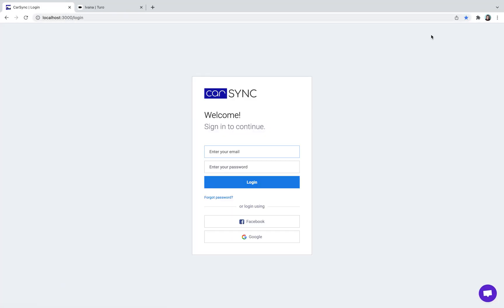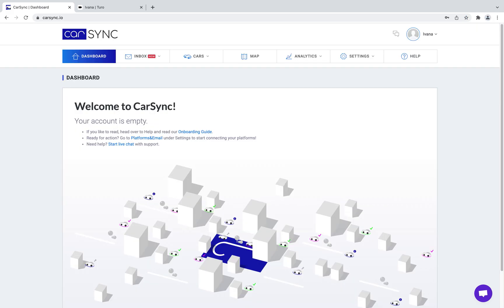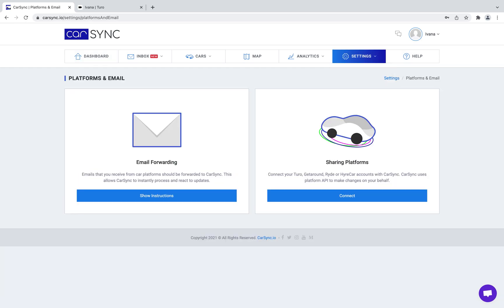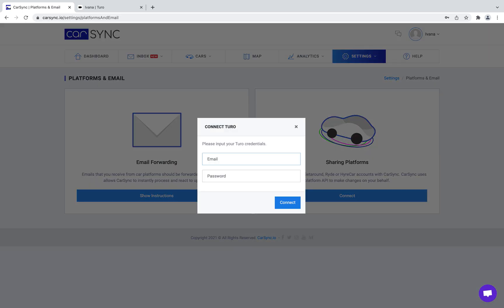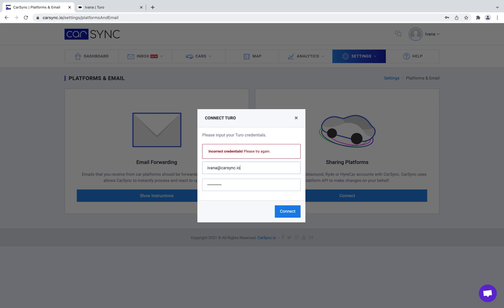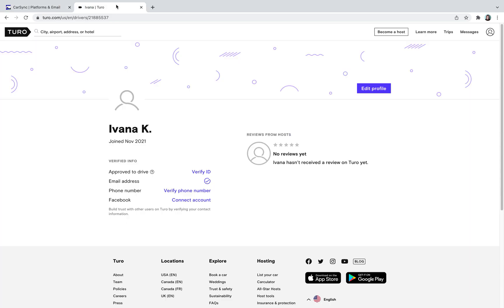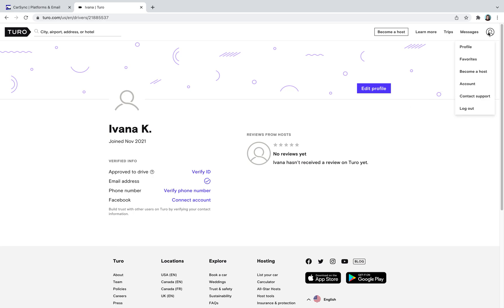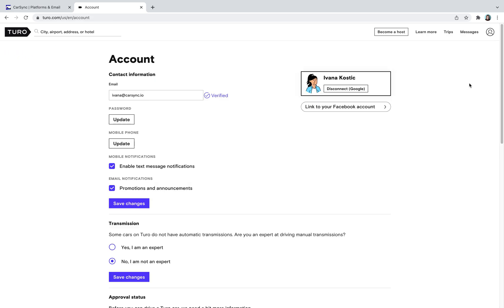Connecting Your Turo Account Troubleshooting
If you use Google or Apple to log into your Turo account, please note that CarSync doesn’t support those options at the moment. For that reason, upon trying to connect your Turo to the CarSync platform, you’ll receive the error message that the wrong credentials have been used.

This issue can be resolved quickly and easily by creating a password for your existing Turo account. To do that, take the following steps:

► Log in to your Turo account,
► Click on the Update password button, then input and confirm your password.

Once you’ve completed these steps, go back to the CarSync app and enter the newly created password. After your Turo account has been connected, CarSync will start importing your data.

If the issue persists, please contact the CarSync support team.

Thanks for using the CarSync app!